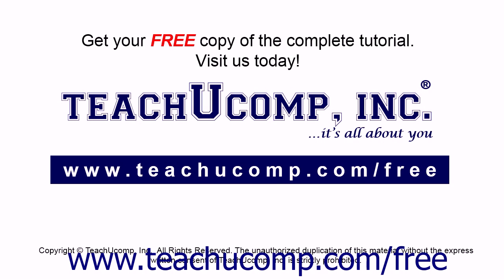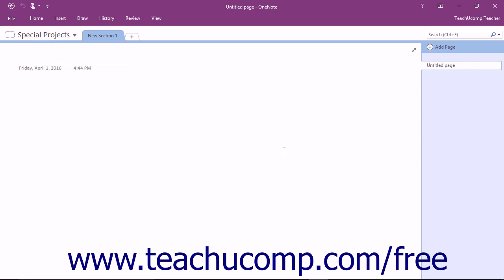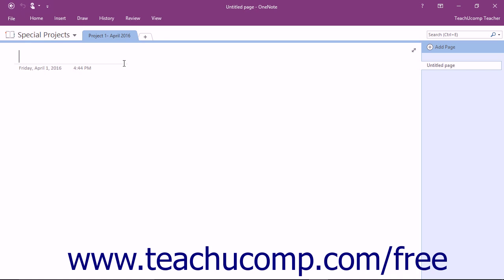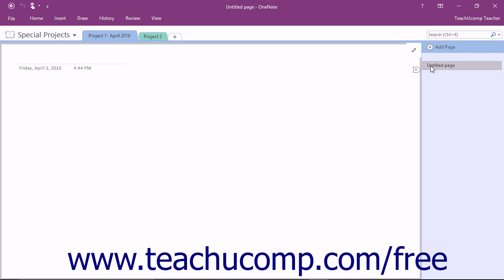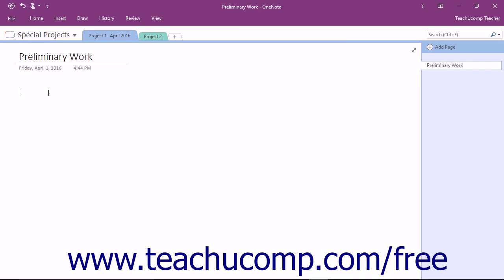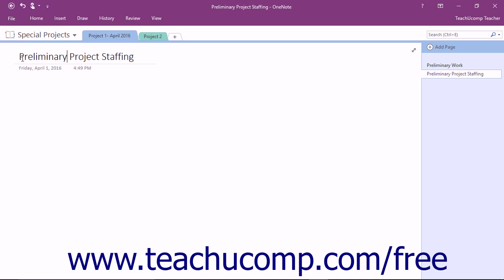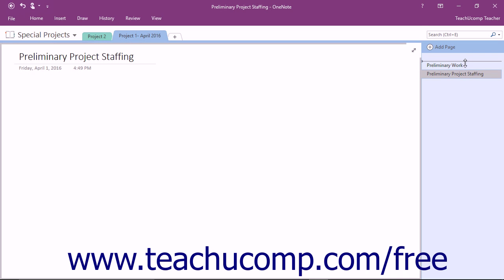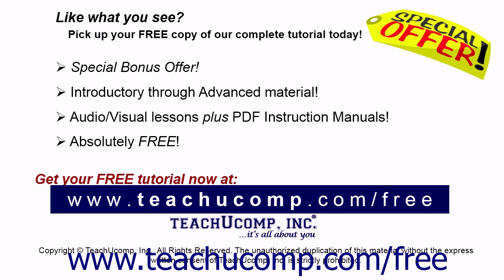OneNote 2016 Tutorial Creating, Moving and Deleting Sections and Pages Microsoft Training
Learn about Creating, Moving and Deleting Sections and Pages in Microsoft OneNote A clip from Mastering OneNote Made Easy. - the most comprehensive OneNote tutorial available. Visit us today!